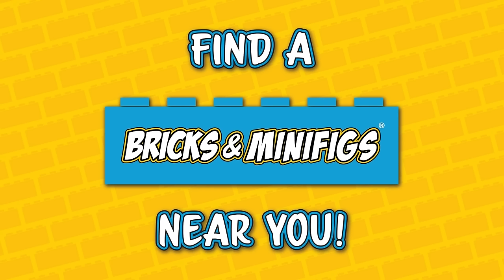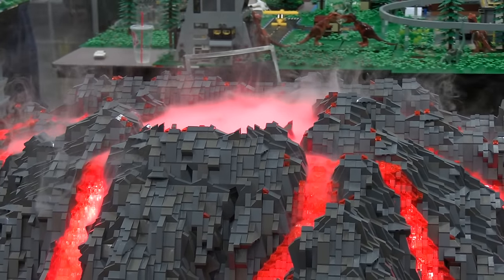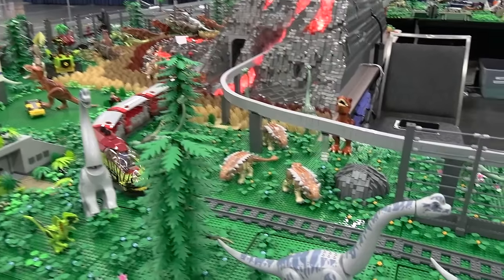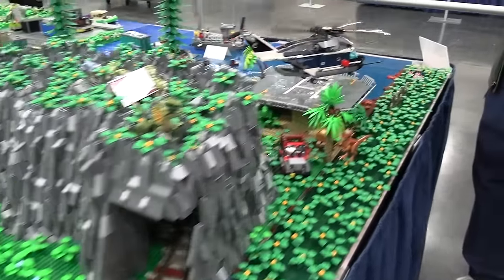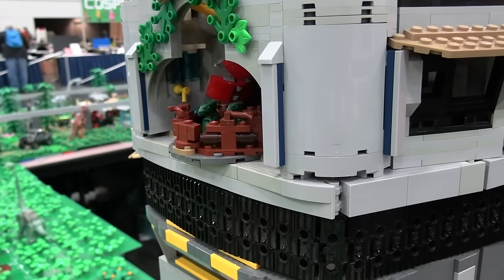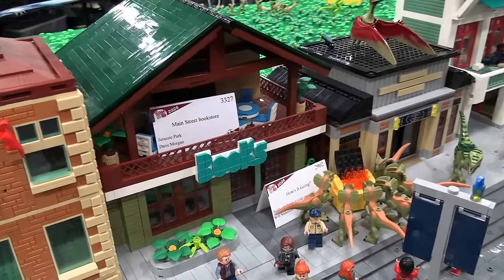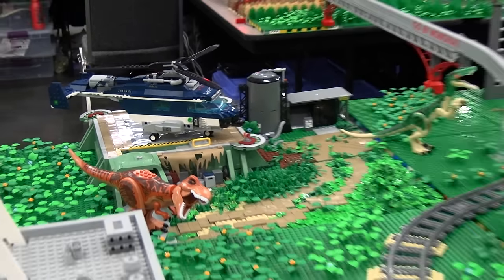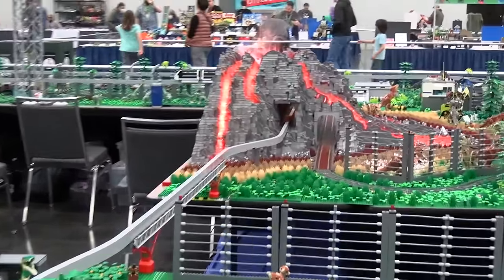2024 Update! Huge LEGO Jurassic Park with Erupting Volcano at Bricks Cascade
Beyond the Brick's Joshua Hanlon talks with builders of the massive LEGO Jurassic Park display at Bricks Cascade 2024 in Portland, Oregon.